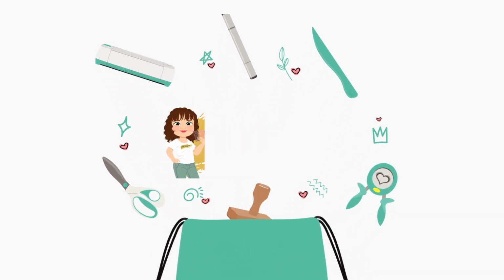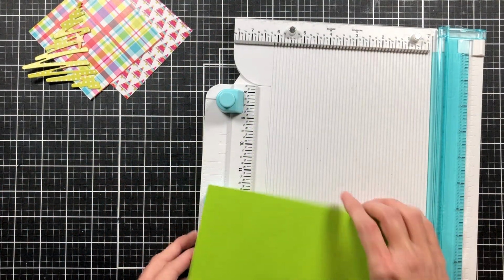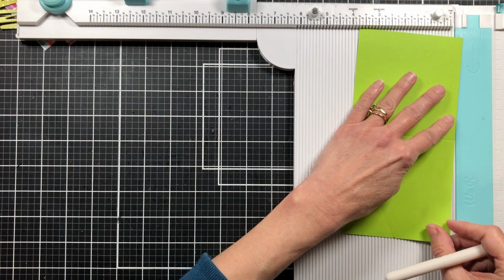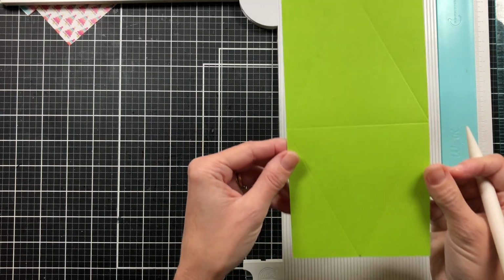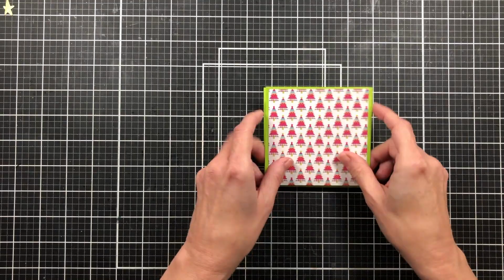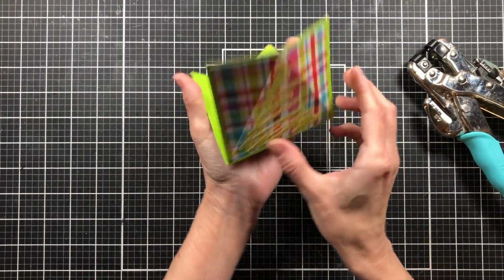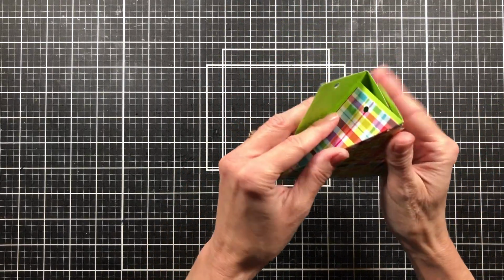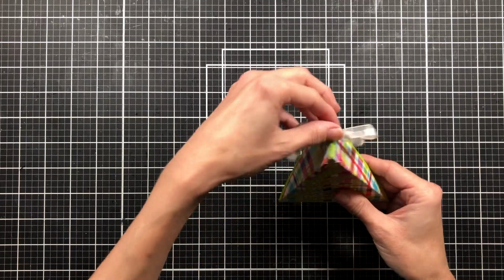Christmas Tree Gift Box - A Fun And Festive Way To Present Your Holiday Treats!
Let's make a fun and easy  Christmas Tree gift box that will be great for small gifts/treats. This one comes together very quickly. I am using products from @KatScrappinessCrafts to create this box.

List of some of the products I use.

Mailing Address:
Patrick Springs, Va 24133